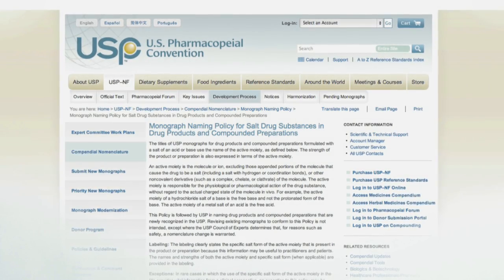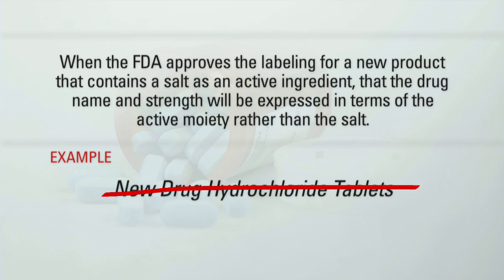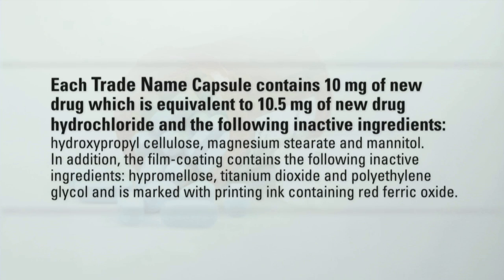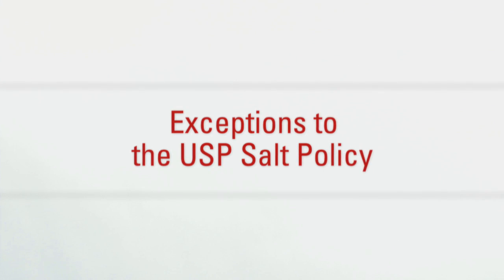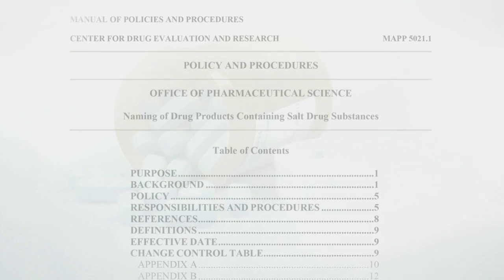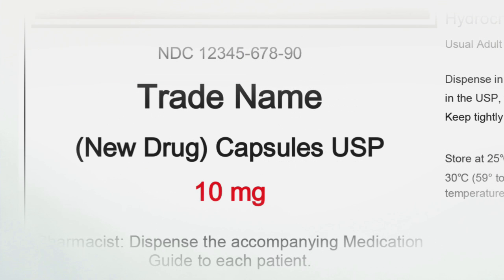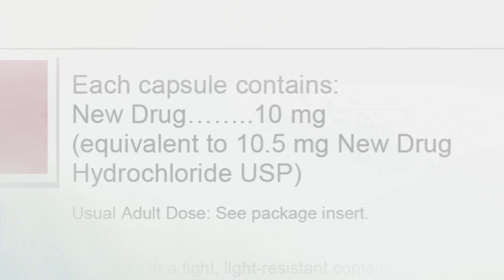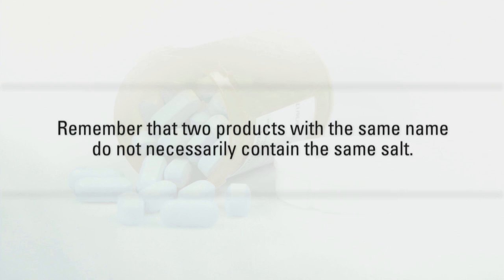USP Salt Policy (December 2014)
FDA Drug Info Rounds pharmacists discuss the application of the United States Pharmacopeia’s Monograph Naming Policy for Salt Drug Substances in Drug Products and Compounded Preparations (USP Salt Policy) by FDA’s Center for Drug Evaluation and Research.